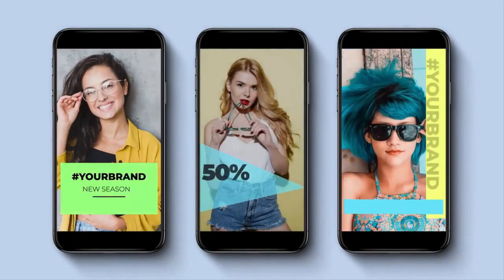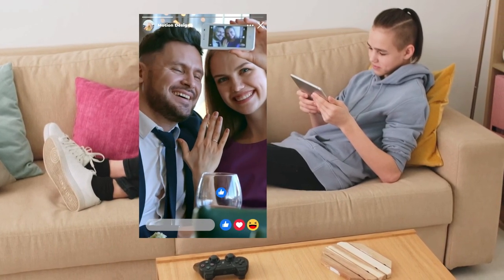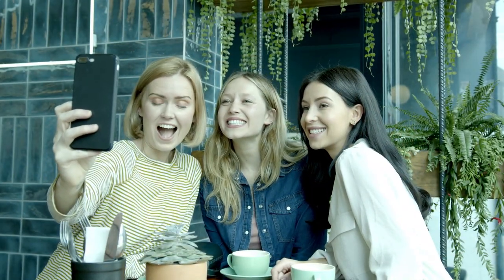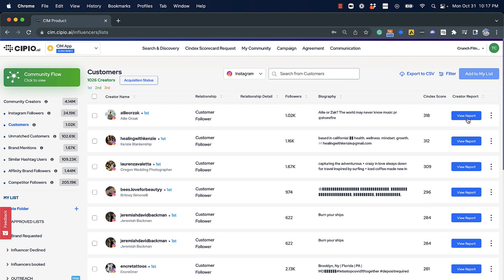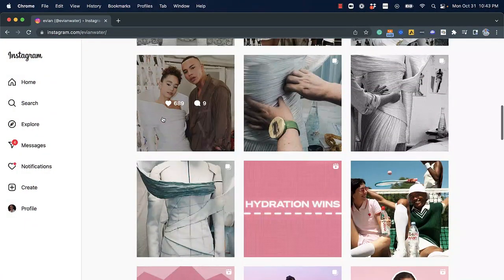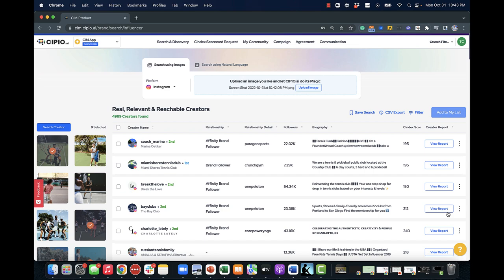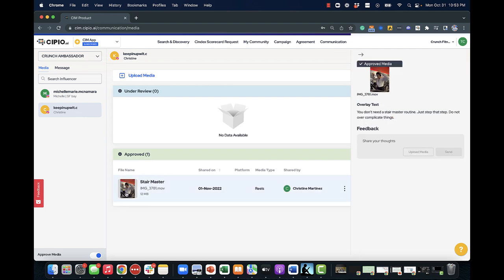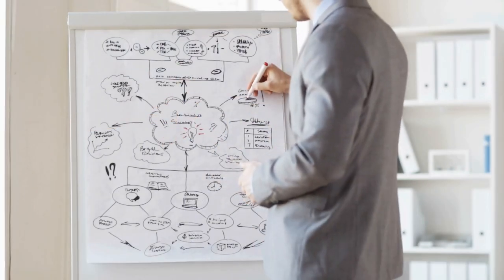CIPIO.ai Community Influence Marketing Software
Traditional influencer marketing can lead to costly engagements with Internet celebrities that don't have a relationship with your brand. CIPIO.ai's Community Influence Marketing software approaches influence marketing differently.

CIPIO.ai – The Community Commerce Marketing Platform – starts from within your brand, mapping its community of customers, fans and followers, to find the influential voices who already know, like and trust you. That produces community-generated content from people with a more authentic voice to recommend and represent your brand.

See a quick overview here and sign up for a full demo